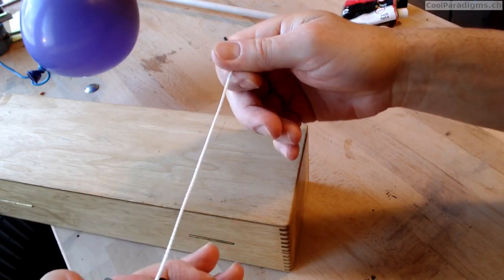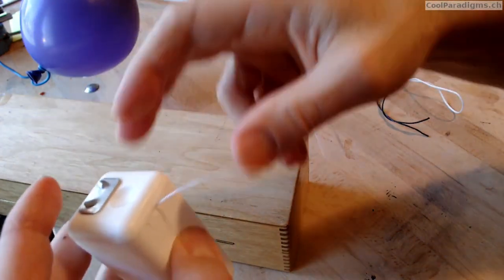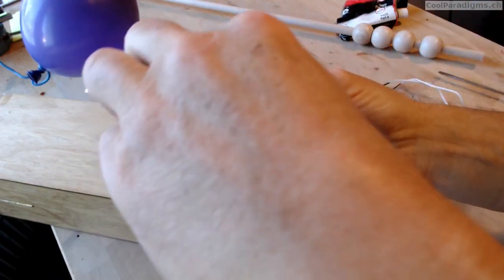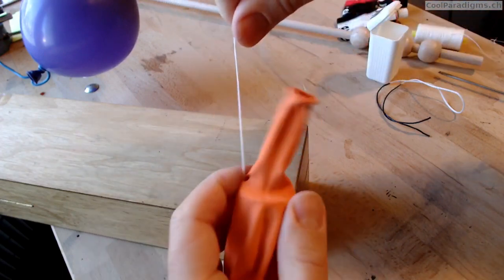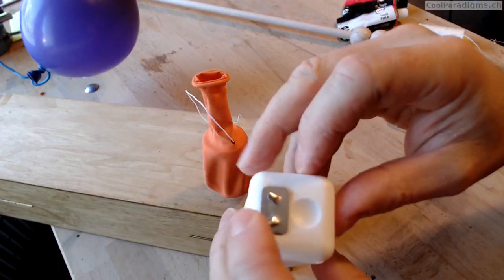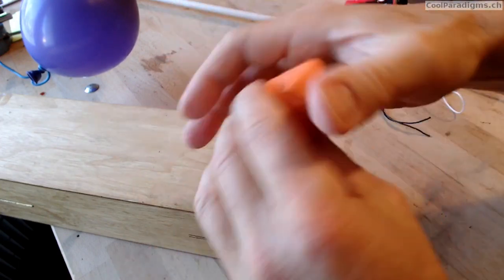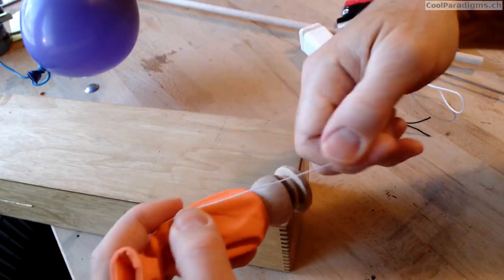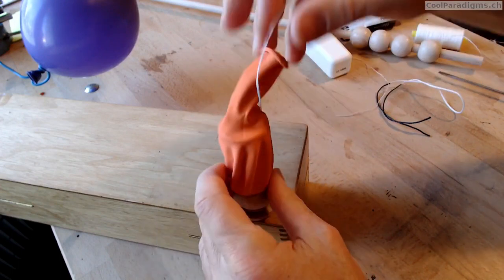🦖 Save your dental floss from a quick extinction!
🦷🧵 The standard usage of dental floss wastes about 50% around the fingers! This video show how to divide dental floss spending by two, from a raw technique to a specialized hygienic device easy to make while invented and built for this paradigm.

Note : if more than one person (not advised) use the device they should just leave the 10 or 12 cm, of "excess" thread just free in the air to avoid rubber/latex contamination.

🦖 The introduction picture shows part of a Tyrannosaurus Rex skull exposed inside the Lausanne Cantonal Museum of Geology